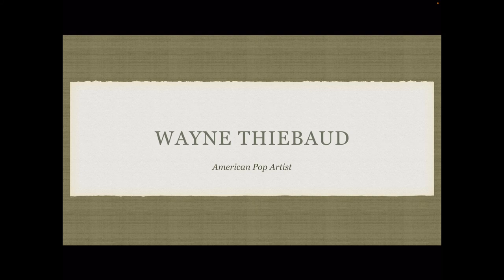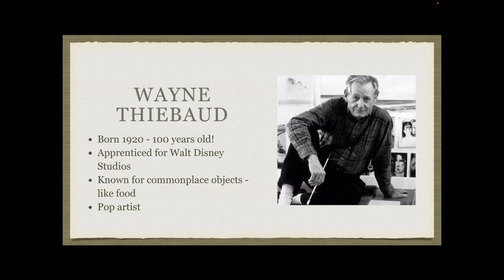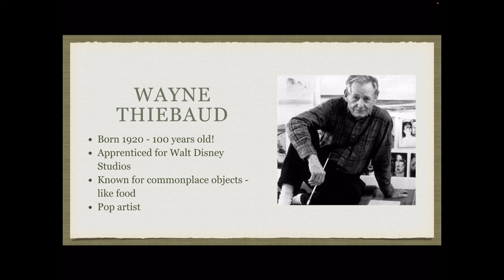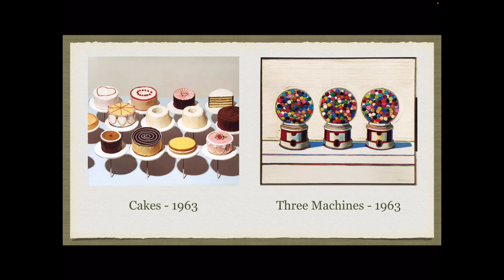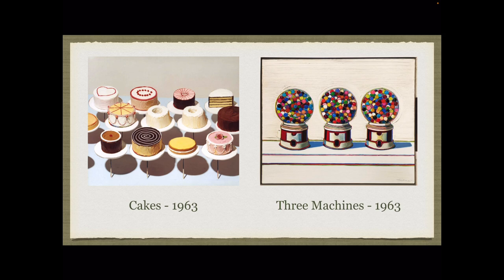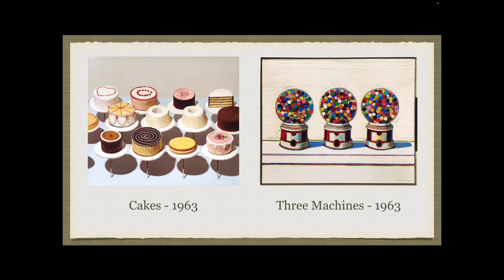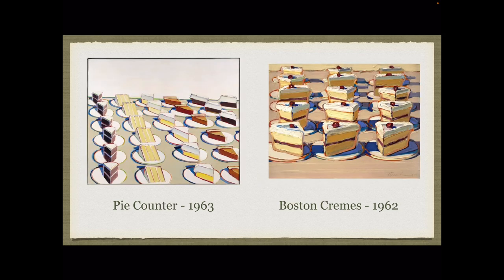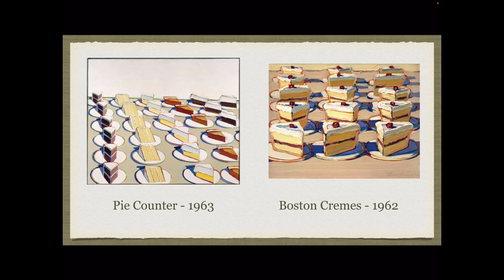Wayne Thiebaud Introductions